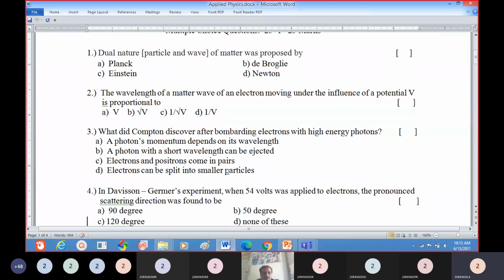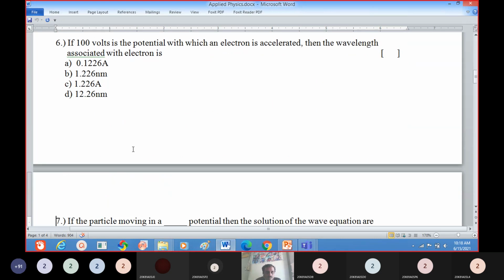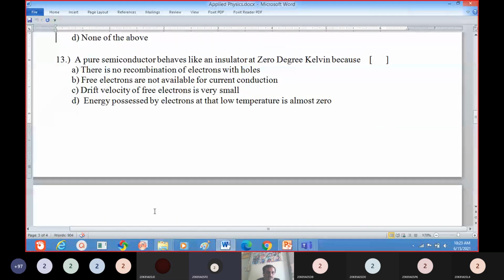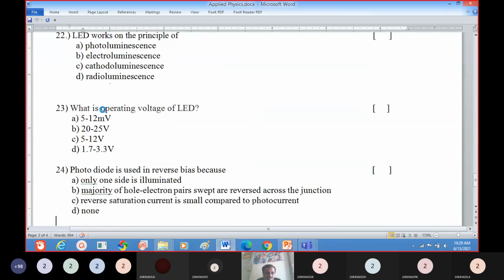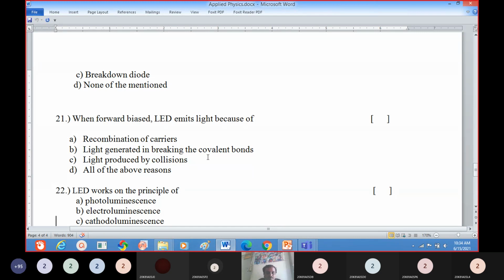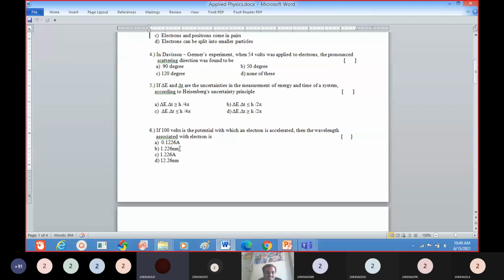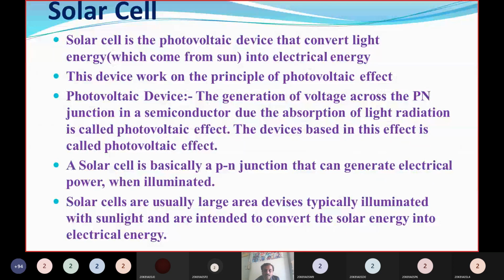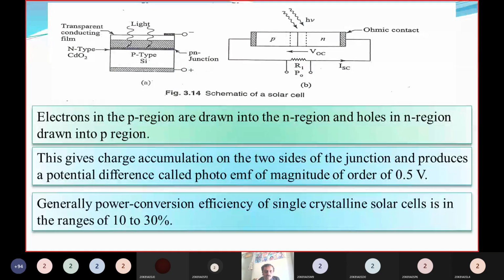construction and working of Solar Cell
Delve into the world of solar energy with an exploration of the construction and working principles of solar cells. Solar cells, also known as photovoltaic cells, are crucial devices that convert sunlight into electricity. Understanding how these cells are built and how they function is essential for harnessing renewable energy and their applications in a sustainable future. This resource provides an in-depth overview of solar cell construction and operation, making it an invaluable reference for B.Tech students and those interested in the practical aspects of applied physics